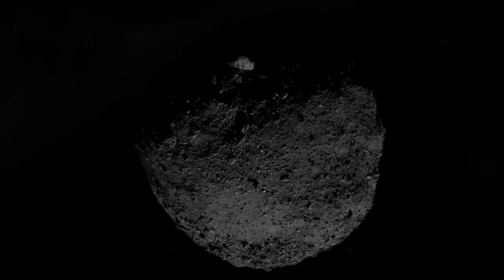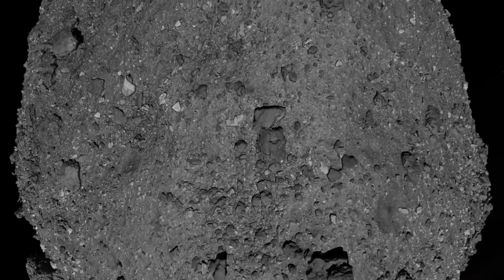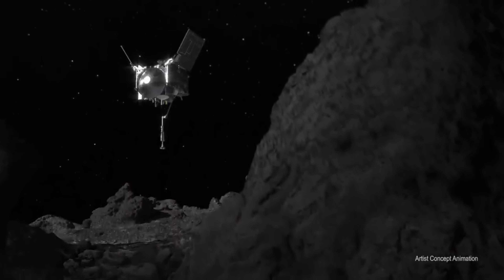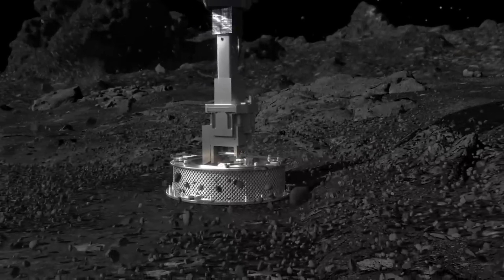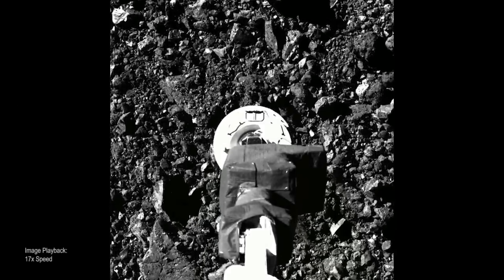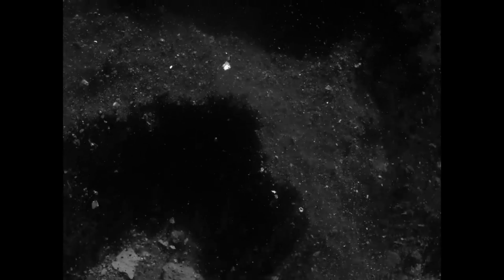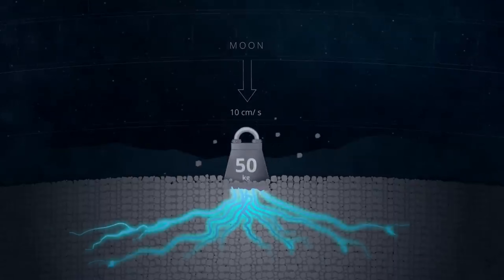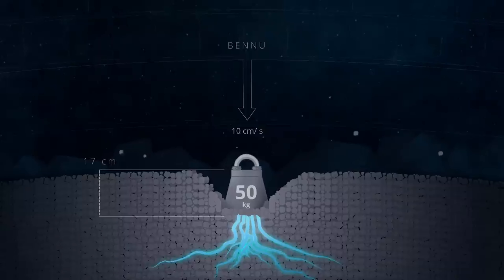Episode 67 - Water Rich Asteroids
All content are used for creative and educational purposes only.